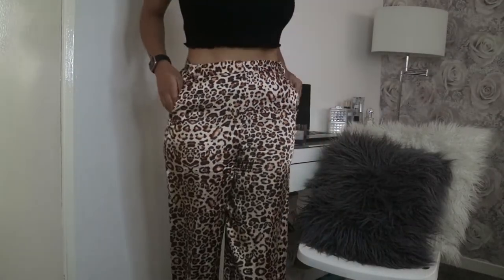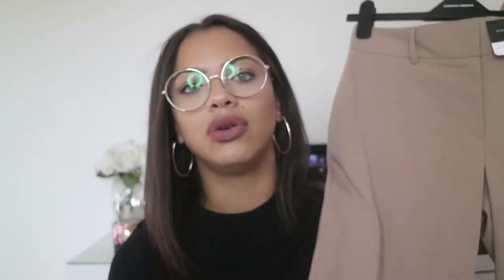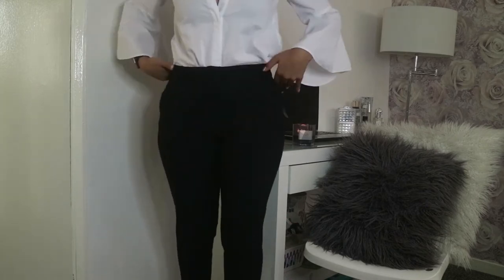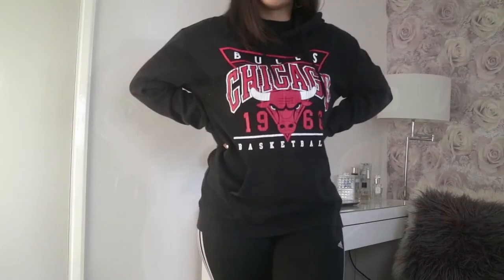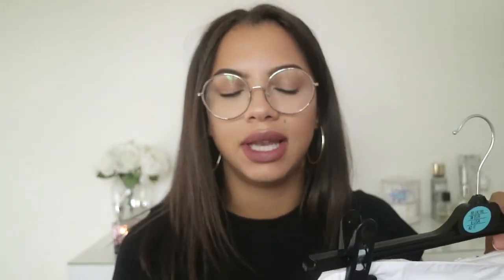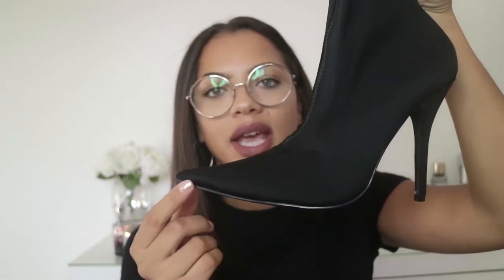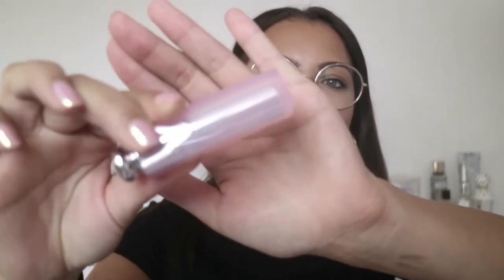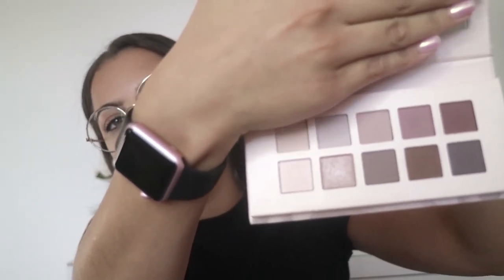HAUL & TRY ON | Asos, Topshop, Public Desire, Dior | Cohan-Elise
Hi my loves today I have some goodies to show you from my birthday, I have linked all the items down below or similar items. I hope you enjoy! xx

*Social Media*

Depop: @Cohanelise